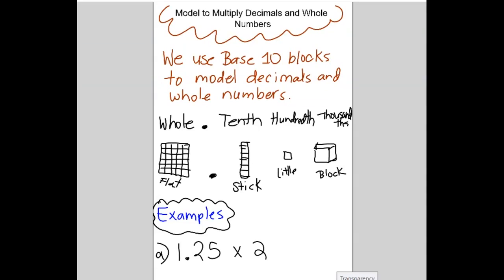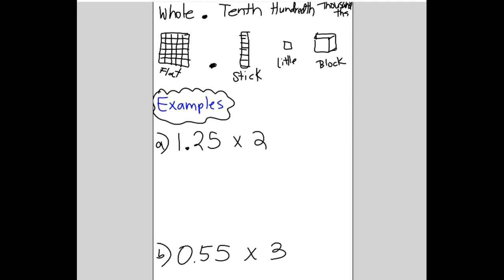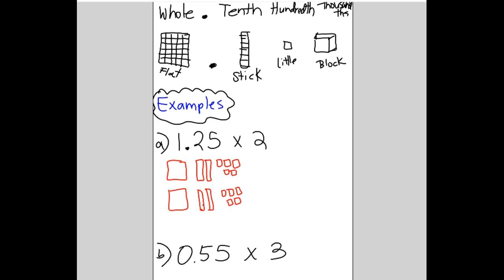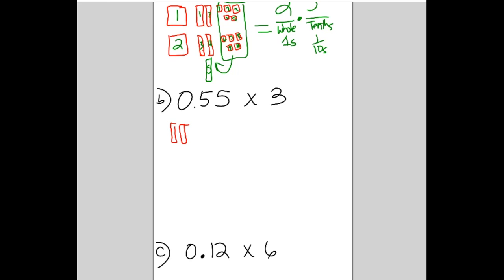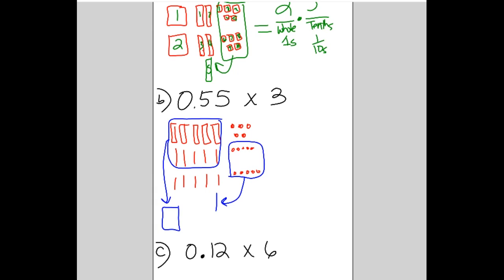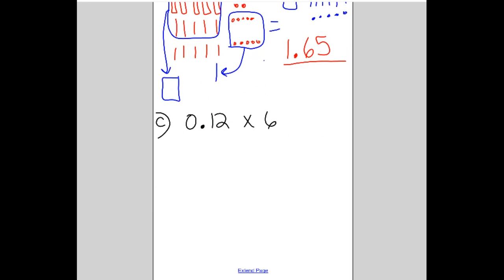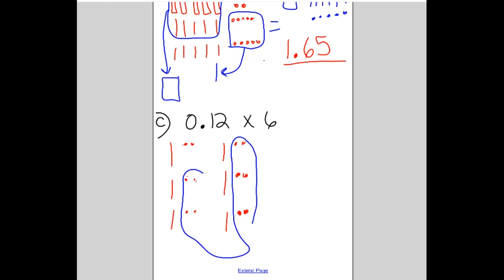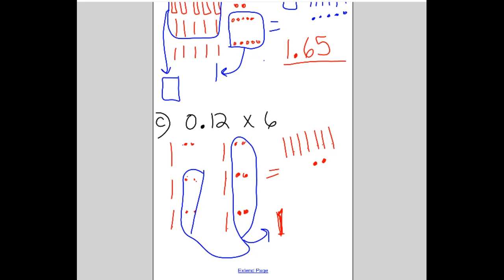Use Models to Multiply Decimals and Whole Numbers